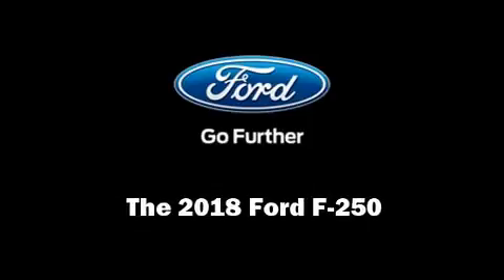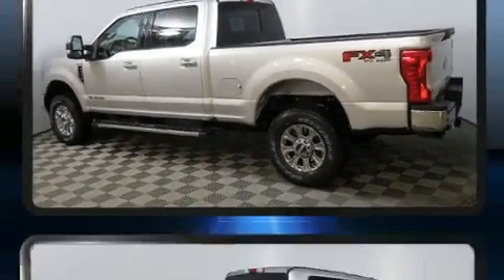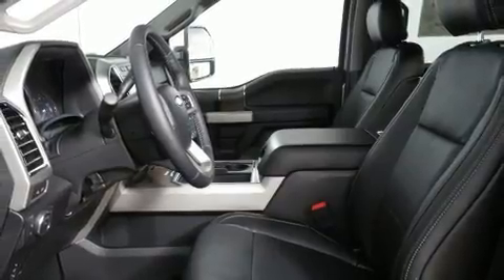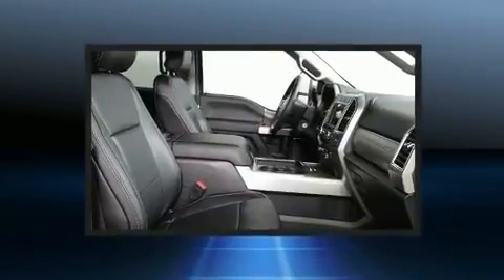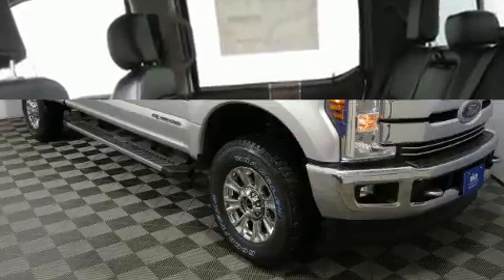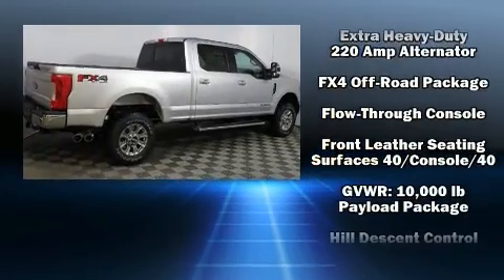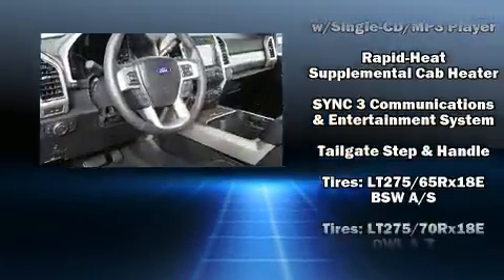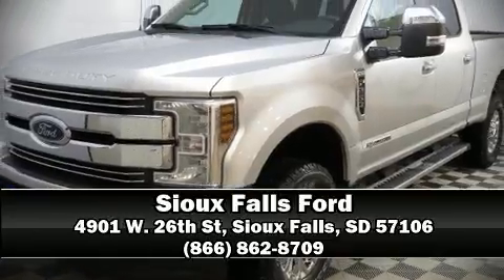2018 Ford F-250 Lariat in Sioux Falls, SD 57106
4901 W. 26th St

Sensibility and practicality define the 2018 Ford F-250. It features four-wheel drive capabilities, a durable automatic transmission, and a powerful 8 cylinder engine. Turbocharger technology provides forced air induction, enhancing performance while preserving fuel economy. The following features are included: adjustable headrests in all seating positions, a rear step bumper, an automatic dimming rear-view mirror, power door mirrors and heated door mirrors, skid plates, adjustable pedals, and power windows. Features such as automatic climate control and leather upholstery prove that economical transportation does not need to be sparsely equipped. You and your passengers will enjoy the stereo system, which includes a CD player with MP3 capability, steering wheel mounted audio controls, and 10 speakers, providing excellent sound throughout the cabin. Curtain airbags combine with standard stability control in creating a comprehensive safety network. We pride ourselves in the quality that we offer on all of our vehicles. Stop by our dealership or give us a call for more information.